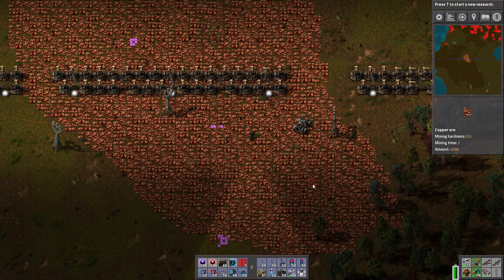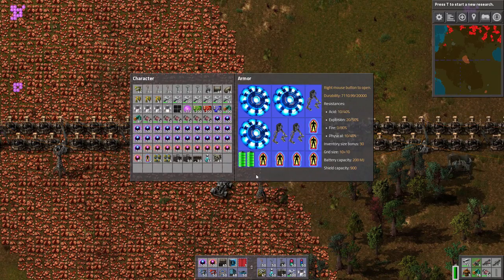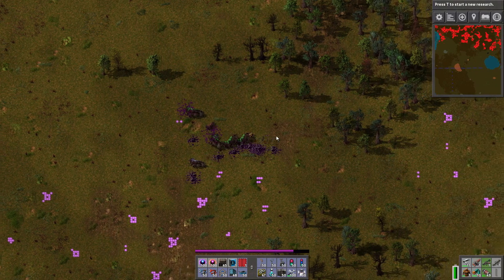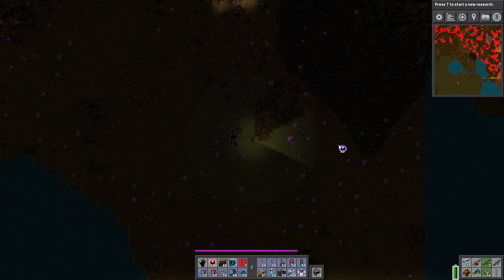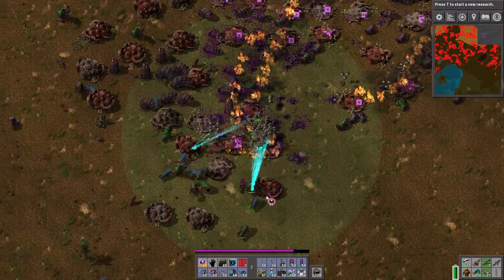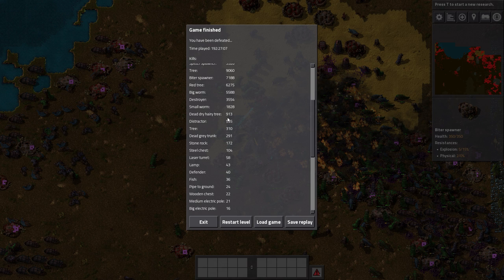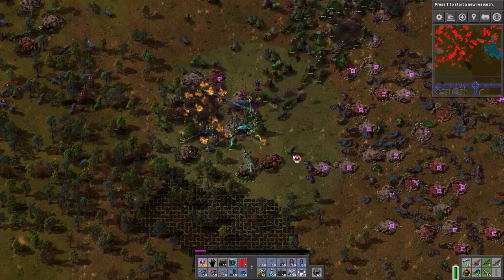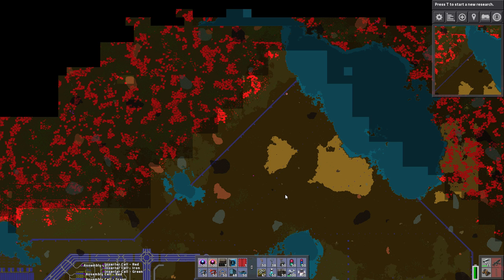Factorio Meiosis :: Massive Expansion - Episode 36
Factorio is a life simulator. It simulates the ADP to ATP synthase cycle in the form of hordes of little bastards that like the taste of your fear.